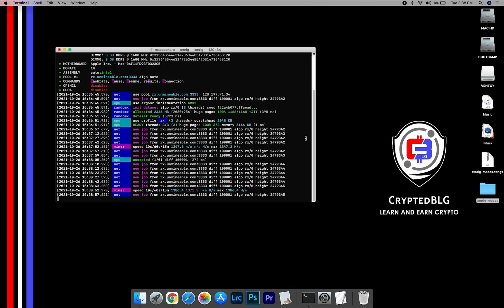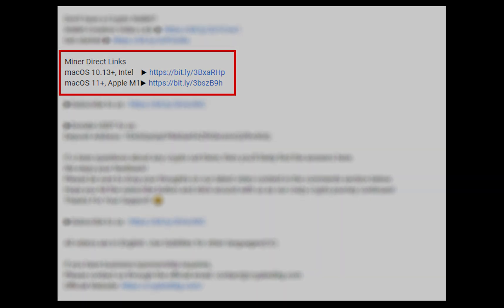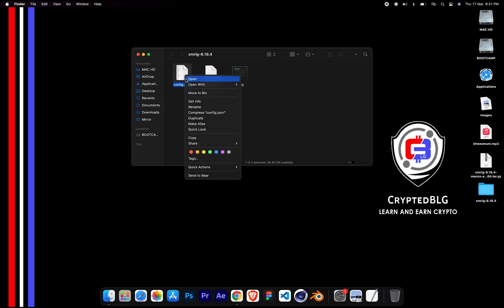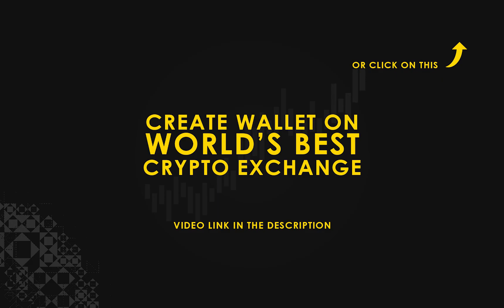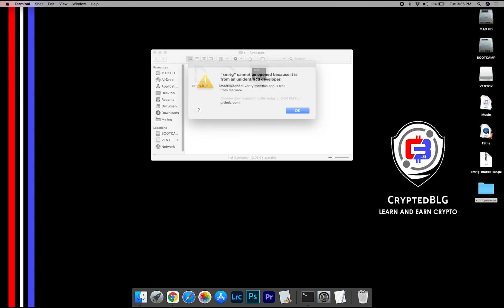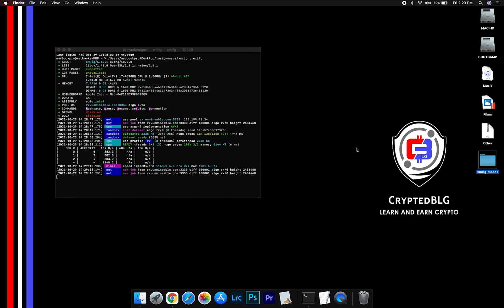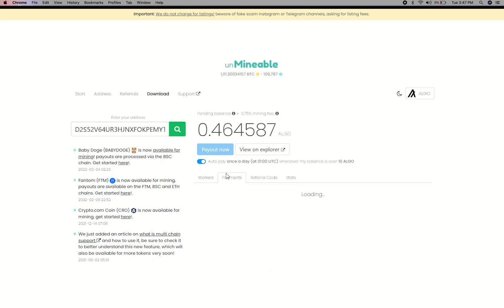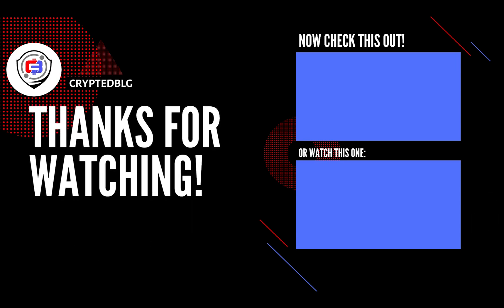How To Mine Algorand On Any MAC | Intel or M1 | ALGO | Fast and Easy | Beginner Guide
In this video, we show you how to easily mine Algorand on any MAC (both macOS 10.13+, Intel or macOS 11+, Apple M1).
By following the steps, you can start ALGO within 3 minutes.

Server

Alternative Port: 13333
▶US (EAST)
Alternative Port: 13333
▶CANADA
Alternative Port: 13333
▶EUROPE
Alternative Port: 13333
▶ASIA

Timestamps
0:00 Intro
0:19 Download Miner
0:26 Extract Miner
0:30 Miner Configuration
1:00 Settings
1:20 You're Mining ALGORAND!
1:35 Web Dashboard
1:56 Outro

Tags & Hashtags
how to mine Algorand 2022, how to mine Algorand in 3 minutes, this beginner friendly mining tutorial, the best way to mine Algorand for beginners, easily mine Algorand on any mac, mine Algorand on mac, mine Algorand at home, easy way to earn passive income, how to mine your first Algorand, Algorand mining on mac